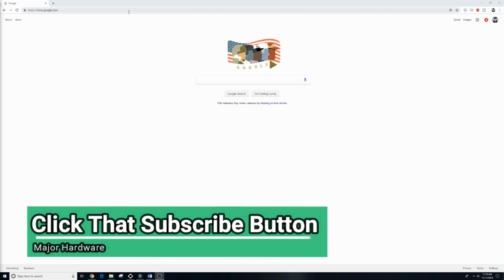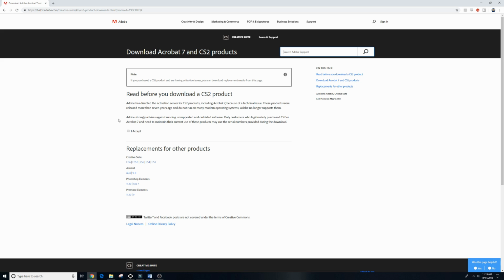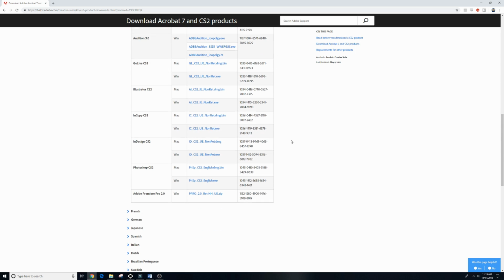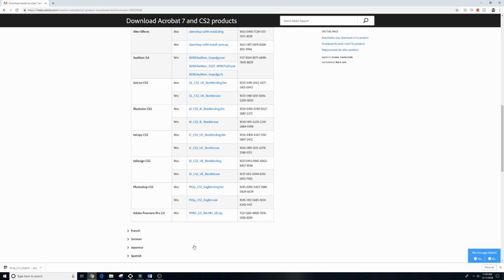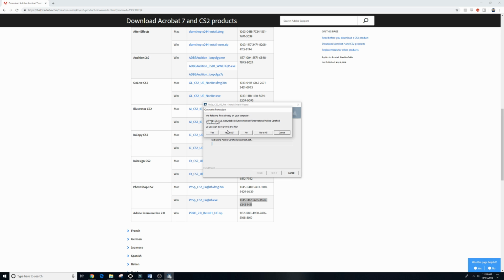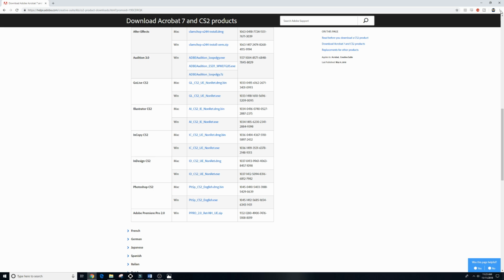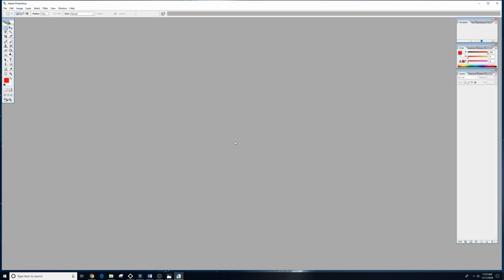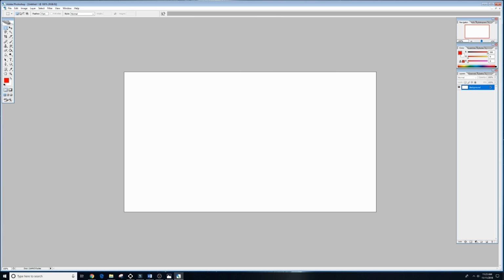LEGAL! How To Get Photoshop Free | FREE Photoshop Download For Mac OS, Windows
Im Not Here to waste your time, you want Photoshop and this is how you do it.